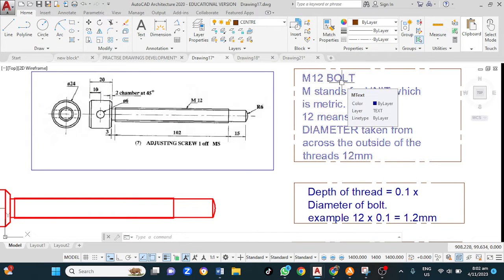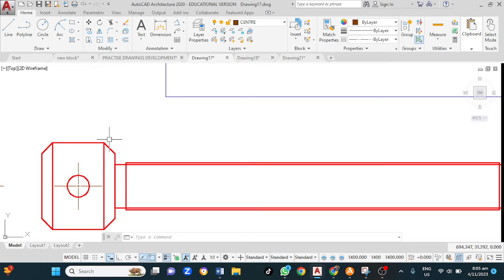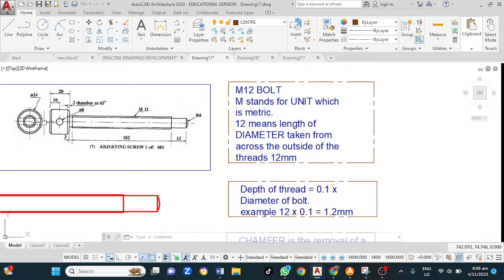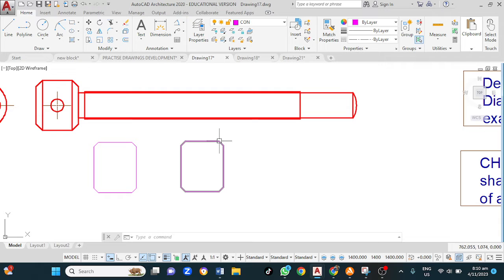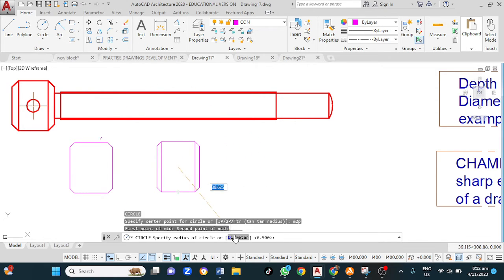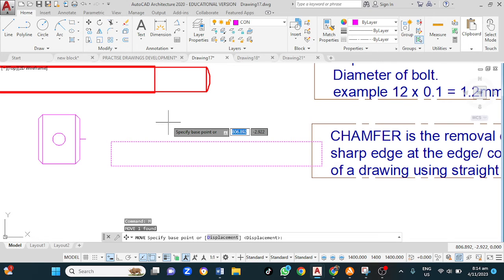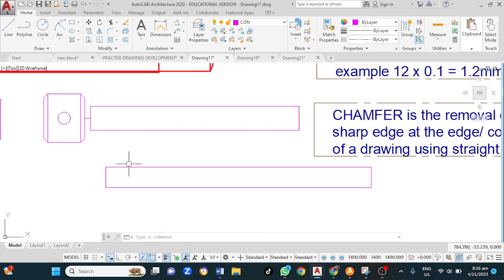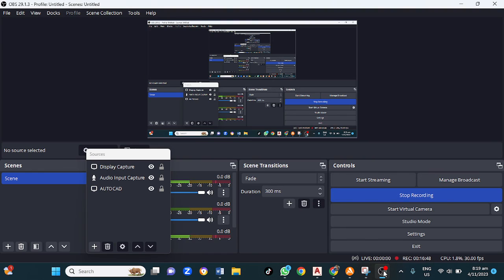How to Draw Bolts and Shaft in AutoCAD